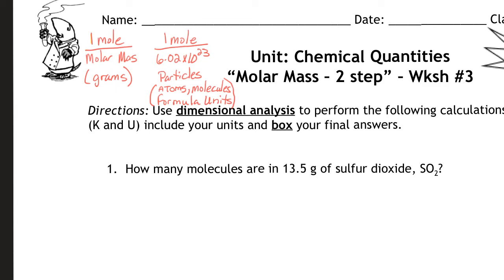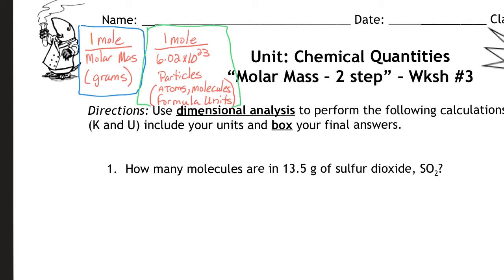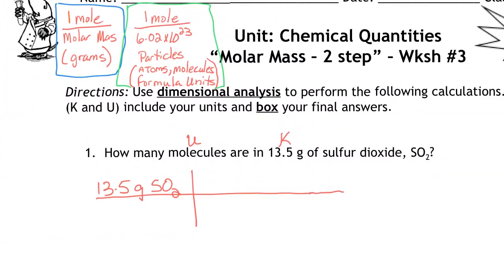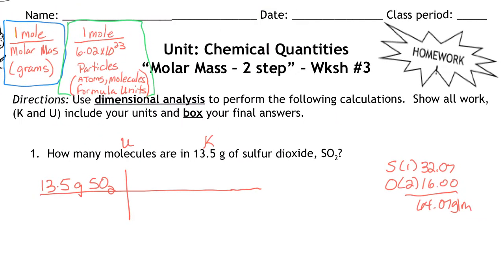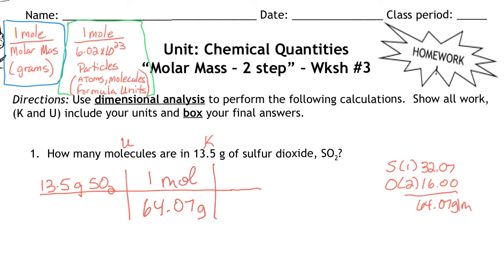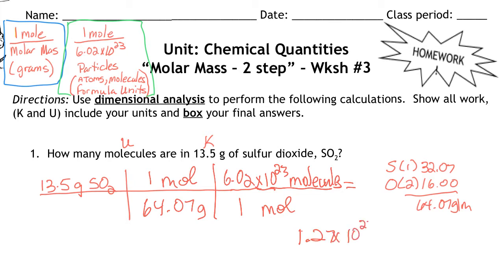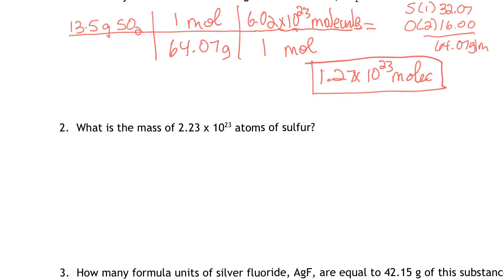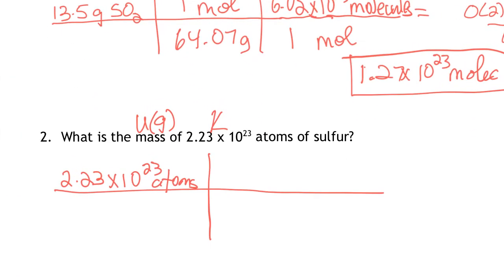Molar mass two step problems